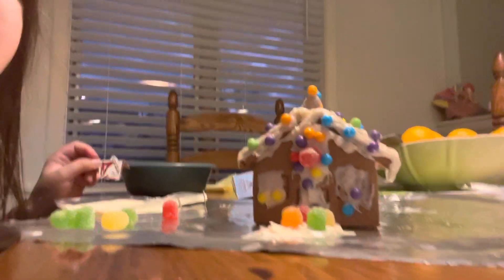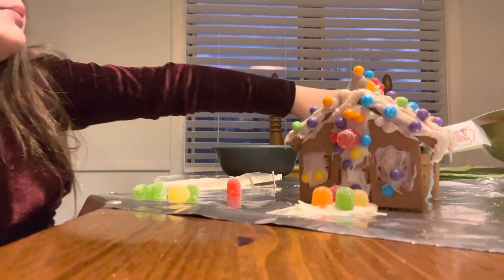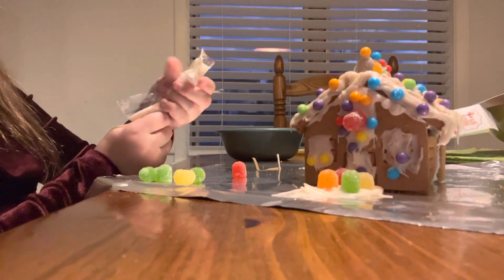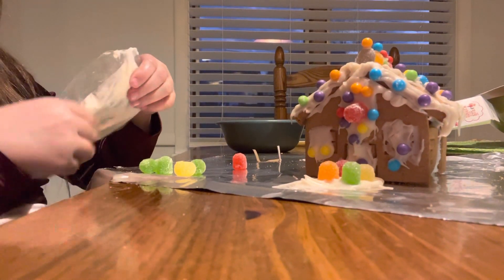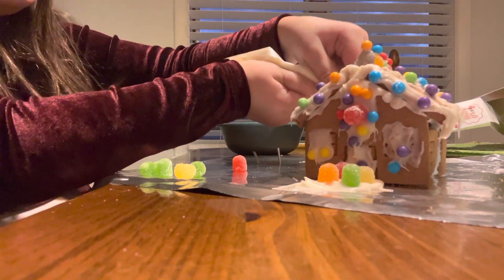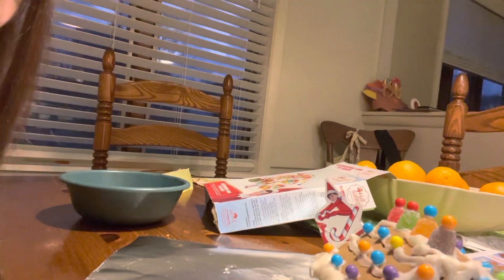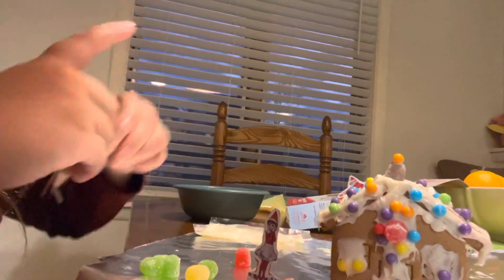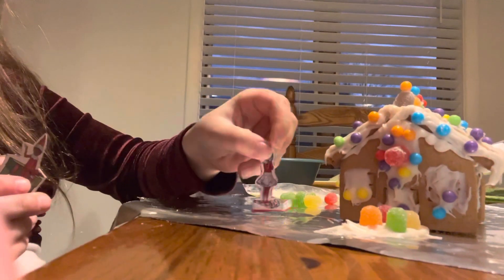Elf on the Shelf Gingerbread House Part 2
We cut off the video - here’s Part 2.